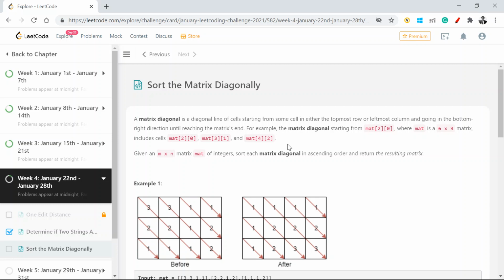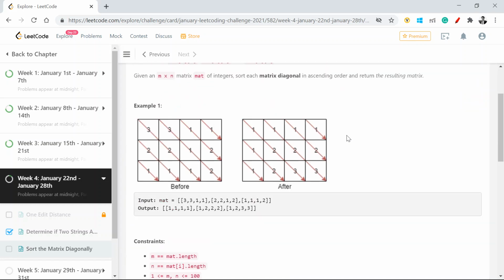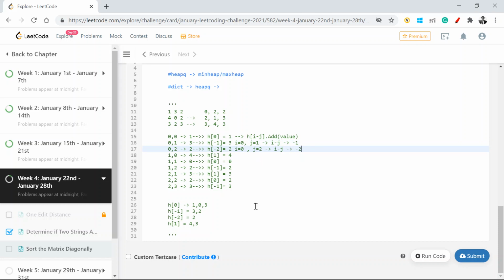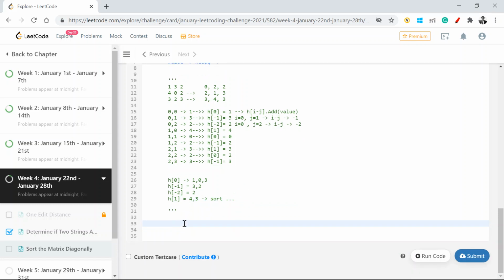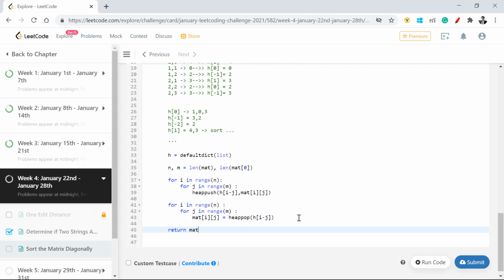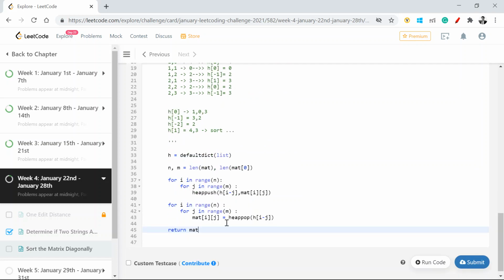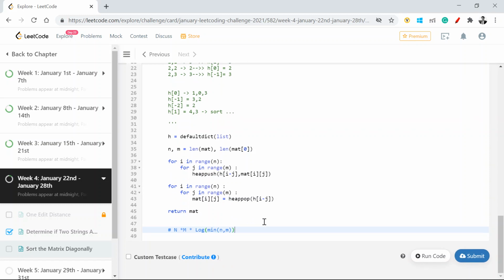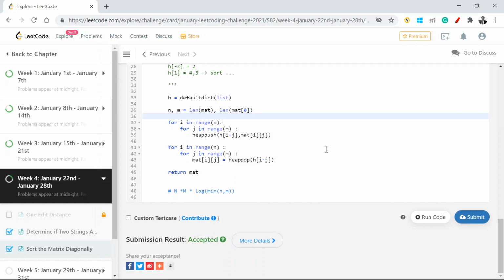Sort the Matrix Diagonally | LeetCode 1329 | Python Solution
A matrix diagonal is a diagonal line of cells starting from some cell in either the topmost row or leftmost column and going in the bottom-right direction until reaching the matrix's end. For example, the matrix diagonal starting from mat[2][0], where mat is a 6 x 3 matrix, includes cells mat[2][0], mat[3][1], and mat[4][2].

Given an m x n matrix mat of integers, sort each matrix diagonal in ascending order and return the resulting matrix.